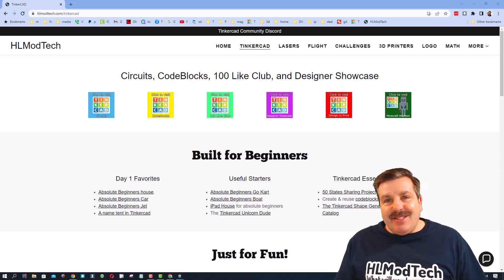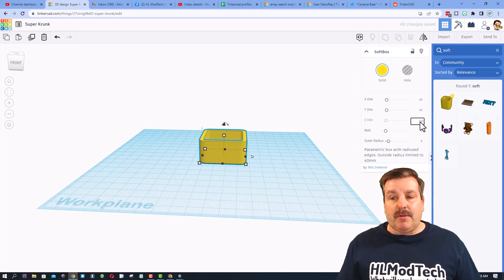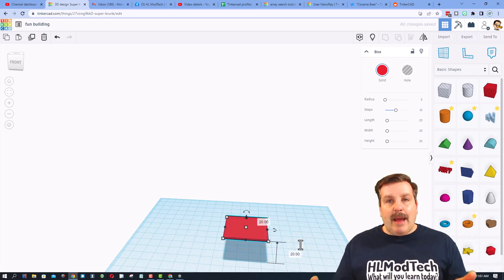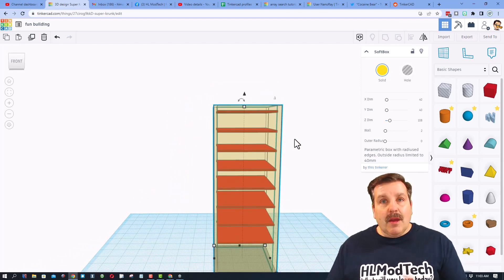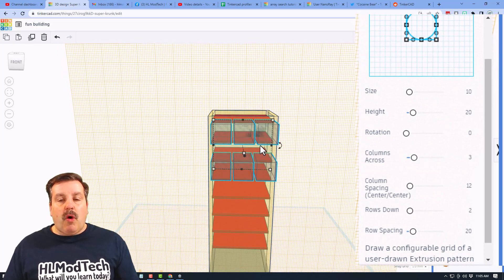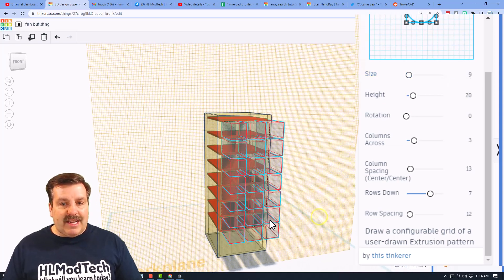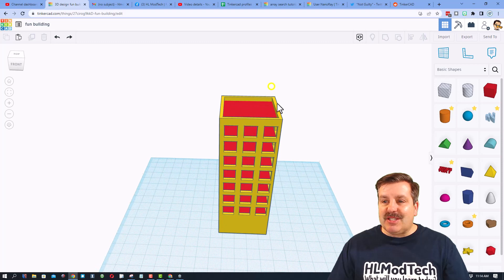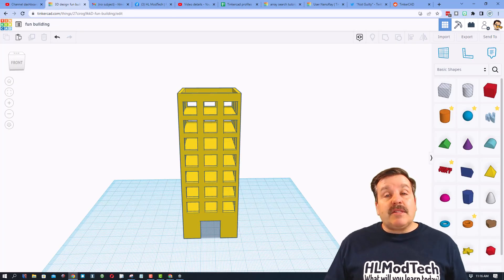Unleash Your Creativity With Tinkercad's Brilliant Buildings! Learn The Art Of Smart Shapes Soft Box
Unleash Your Creativity With Tinkercad's Brilliant Buildings! Learn The Art Of Smart Shapes Soft Box & Grid allow you to whip one up in minutes.  Shape Search has Arrived for Tinkercad and I show you how to master it in a few simple steps. You can also use the link above to get my jamboard that shows all the shapes in the shape generator. Have a glorious day and keep Tinkering!

A Free Tinkercad Shape Generator Catalog with Labels! This Google Jamboard shows all possible shapes and is editable after you choose the file: Make a Copy. Have fun and Keep Tinkering!